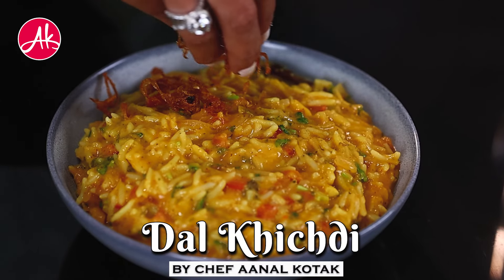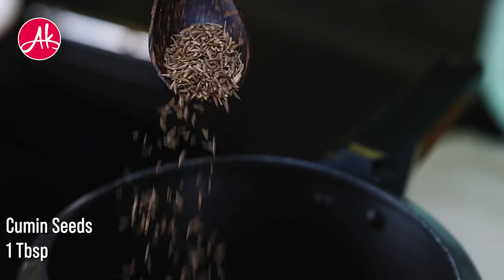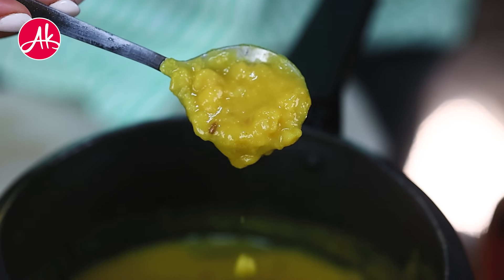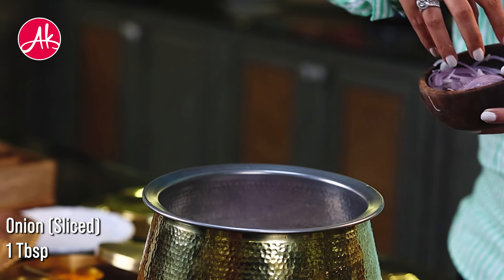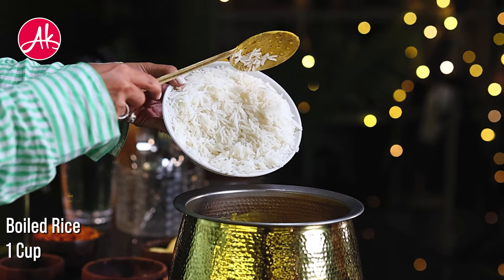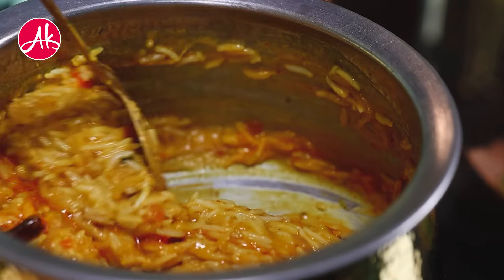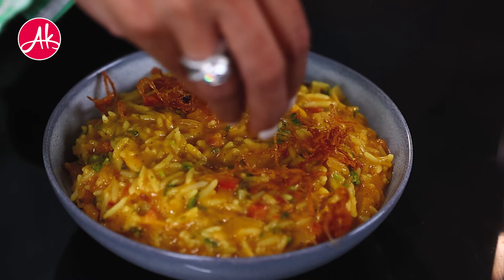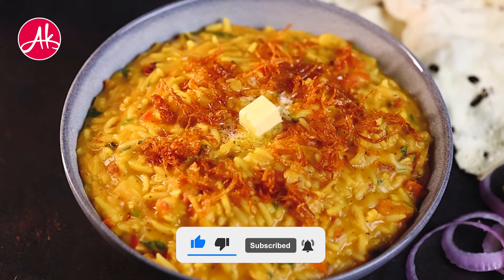ढाबा स्टाइल दाल खिचड़ी बनाये घरपे | Dal Khichdi Recipe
Comfort food at its finest: Dal Khichdi!

DHABA STYLE DAL KHICHDI

INGREDIENTS FOR BOILED DAL:
• 1 tablespoon Ghee
• 1 tablespoon Cumin seeds
• 1 cup Toor dal (soaked)
• 1/2 teaspoon Turmeric powder
• 3 to 4 Green chilies, slit
• 1 teaspoon Ginger, sliced

FOR DAL KHICHDI:
• 2 tablespoons Oil
• 2 whole dry red chilies
• 1 tablespoon green chilies, chopped
• 1 tablespoon Ginger, chopped
• 1 tablespoon Garlic, chopped
• 1 cup Onion, sliced
• 1 cup Tomato, chopped
• Salt, to taste
• 1 teaspoon red chili powder
• 1 teaspoon Coriander powder
• 1 teaspoon Cumin powder
• 1 teaspoon Garam masala
• 1 teaspoon Turmeric powder
• Boiled Toor dal (from above)
• 1 cup boiled Rice
• 1 teaspoon Kasuri methi (dried fenugreek leaves)
• 1 teaspoon Lemon juice
• 1 tablespoon Coriander leaves, chopped

FOR GARNISHING:
• Fried onion

METHOD FOR BOILED DAL:
• Heat ghee in a pressure cooker. Once hot, add cumin seeds and soaked toor dal.
• Pour in water and mix well.
• Add salt, turmeric powder, slit green chilies, and sliced ginger. Stir to combine.
• Close the pressure cooker with its lid and cook for 2 to 3 whistles on medium heat.
• After the pressure releases naturally and the cooker cools down, check if the dal is boiled properly.

FOR DAL KHICHDI:
• Heat oil in a pan. Add whole dry red chilies, chopped green chilies, ginger, and garlic. Mix well.
• Add sliced onions, chopped tomatoes, salt, red chili powder, coriander powder, cumin powder, garam masala, and turmeric powder. Stir to combine all ingredients.
• Add the boiled toor dal to the pan. Mix well.
• Incorporate the boiled rice into the mixture and gently mix.
• Add Kasuri methi, lemon juice, and chopped coriander leaves. Mix everything together.
• Cover the pan with a lid and let it cook for about 5 minutes.

FOR GARNISHING:
• Once done, transfer the dish to a serving bowl.
• Garnish with fried onions.
• Enjoy your delicious Dal Khichdi!